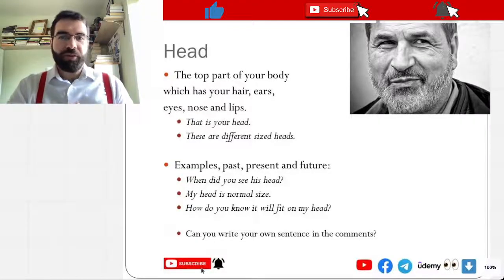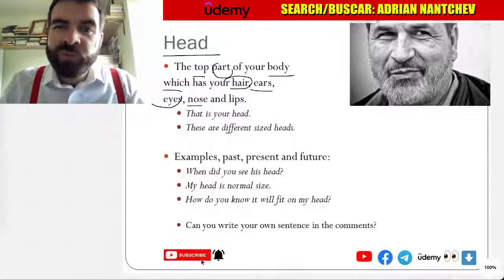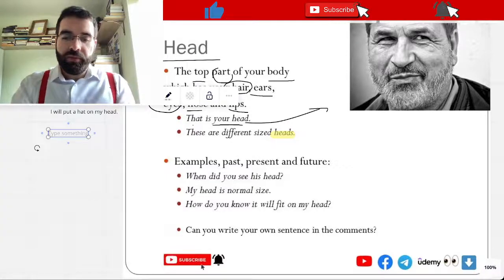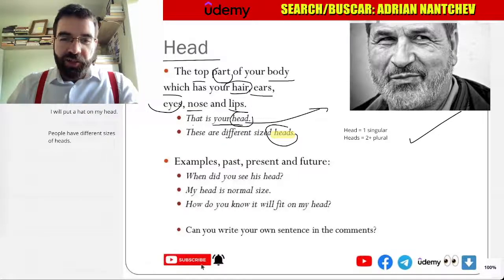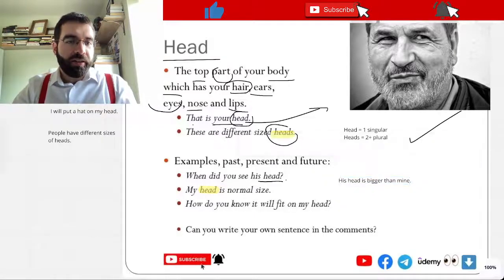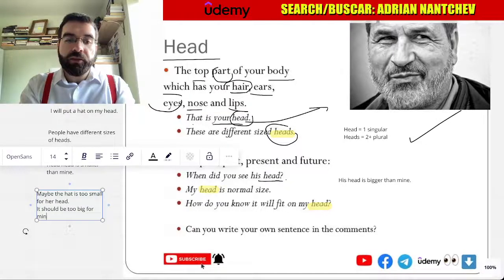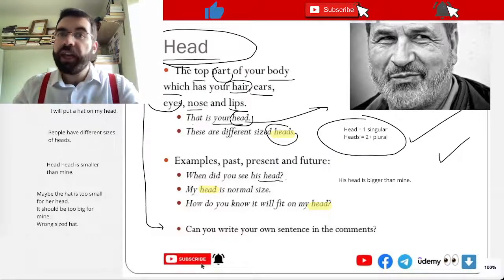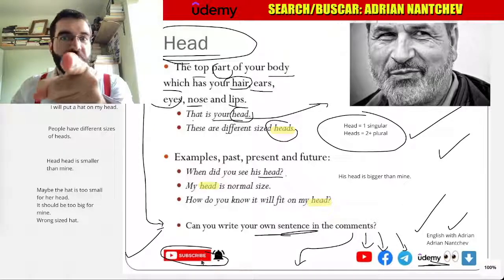"Head", Nouns in English, Monday Nouns #52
The top part of your body
which has your hair, ears,
eyes, nose and lips.
That is your head.
These are different sized heads.

Examples, past, present and future:
When did you see his head?
My head is normal size.
How do you know it will fit on my head?

Can you write your own sentence in the comments?